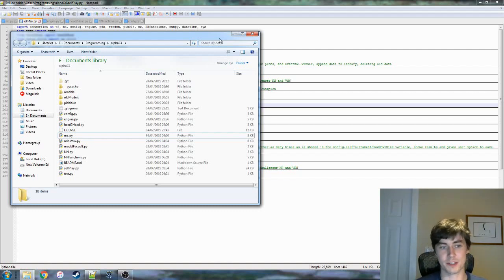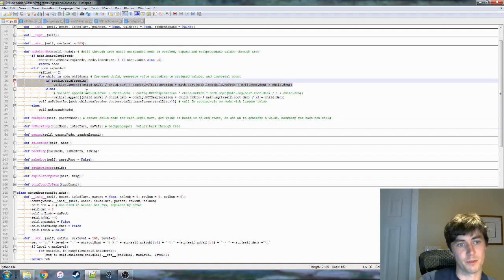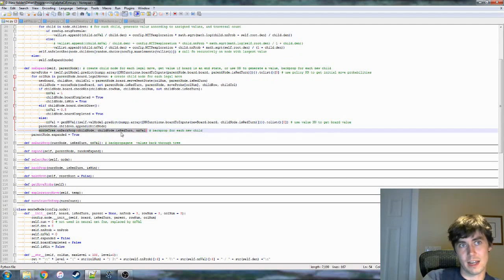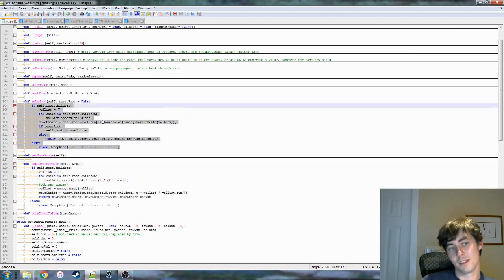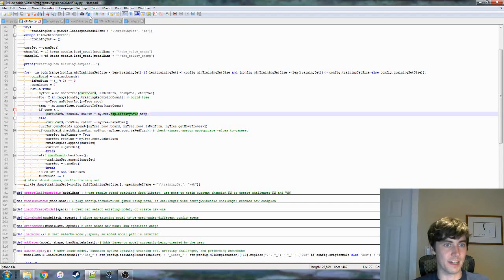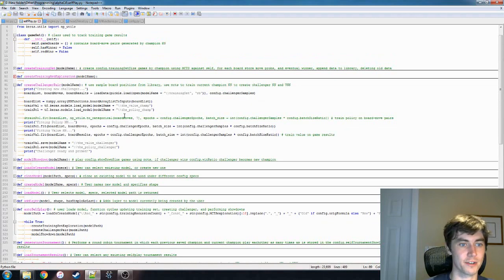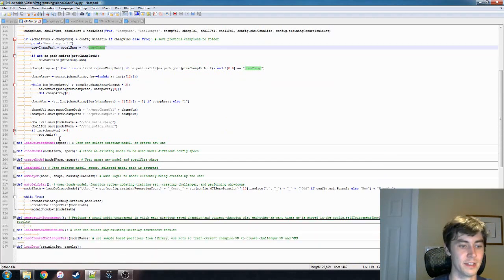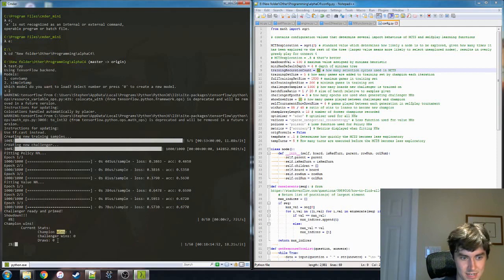Implementing Selfplay Learning for Neural Nets in Connect 4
Part 2 of 3 Part series on Neural Nets in Connect 4. Covers data structure and algorithms used to implement selfplay learning.